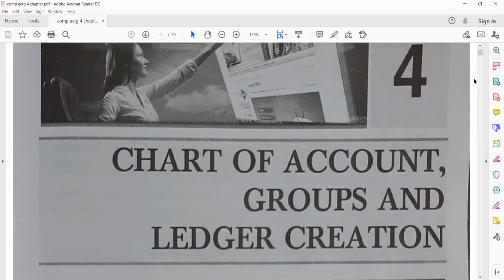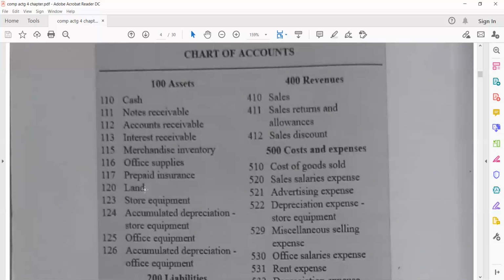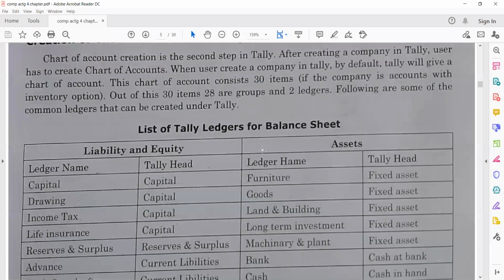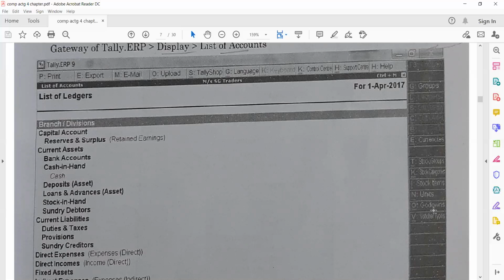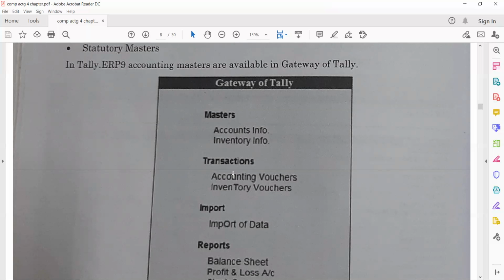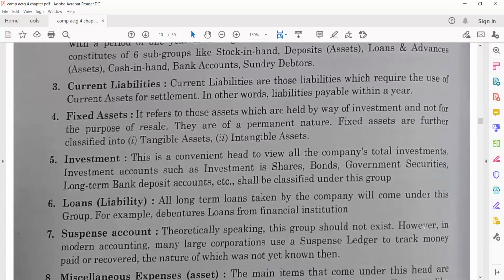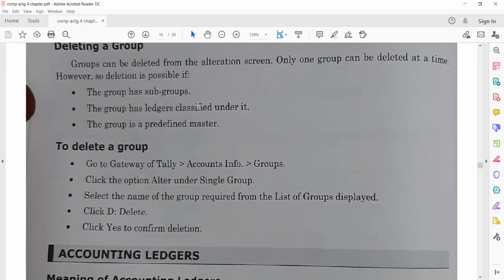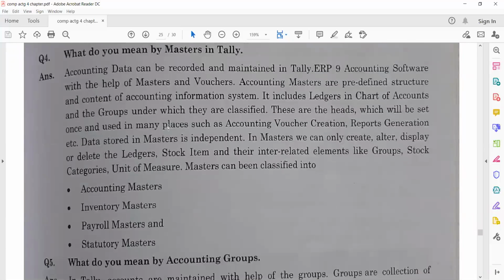Computerised Accounting Chapter 04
Creation , display,alter & delete of groups ledgers and vouchers